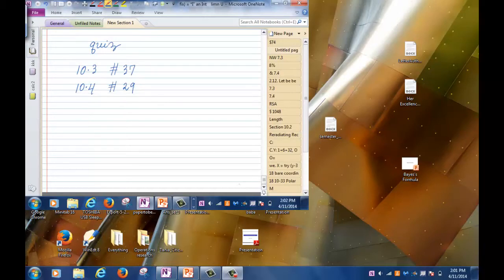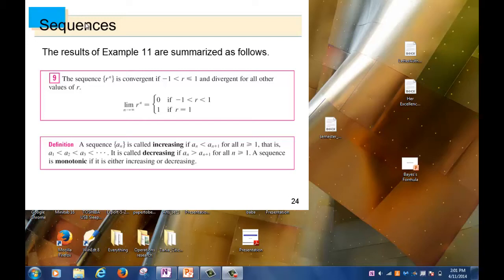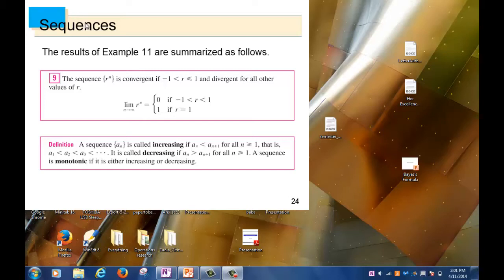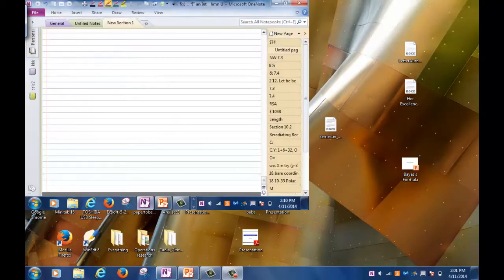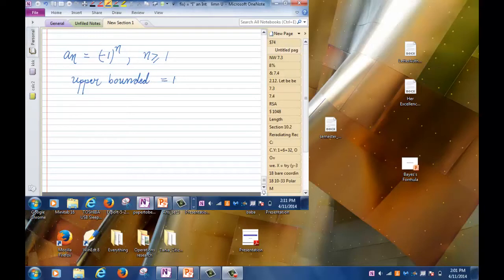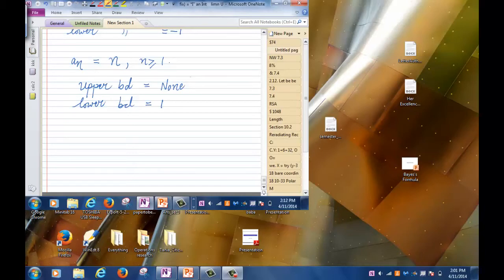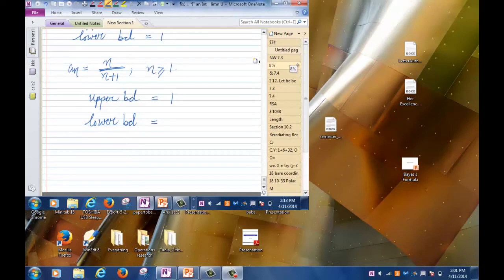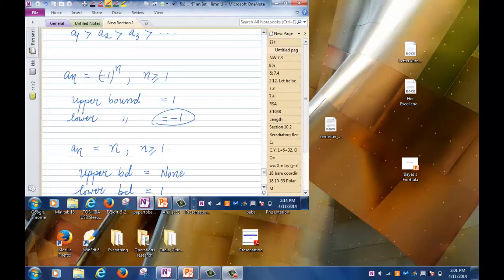Calc2SP2015Lecture43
Calculus: Sequences